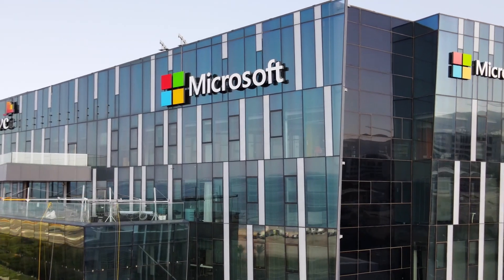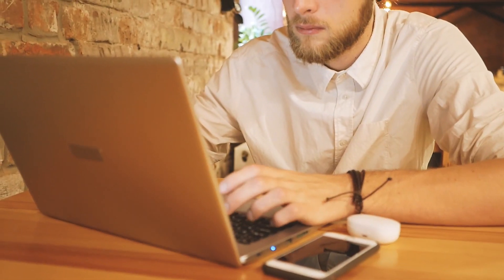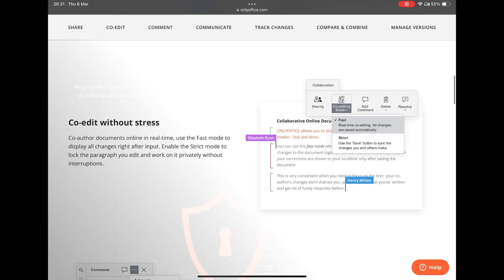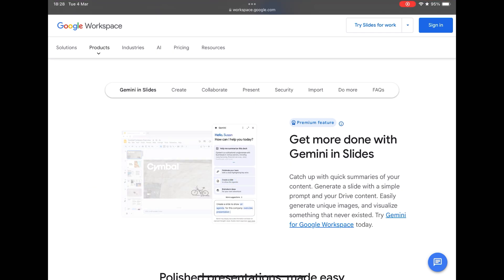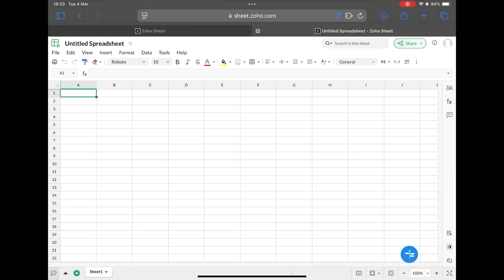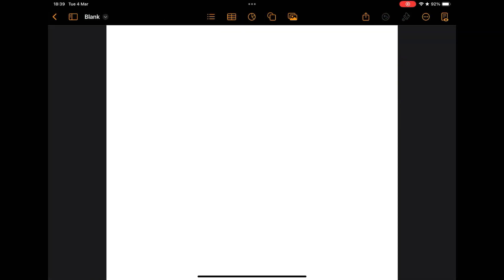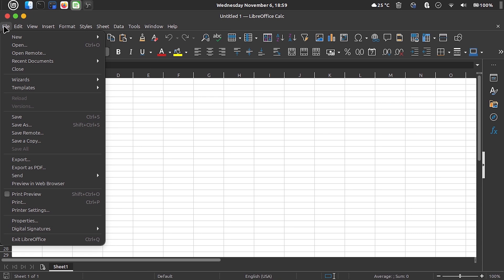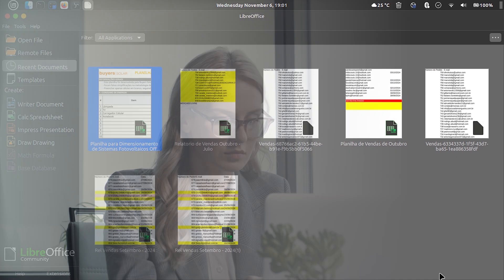The Best Free Alternative Apps to Microsoft Office 365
Get to know the 5 best free alternative applications to Microsoft Office 365.